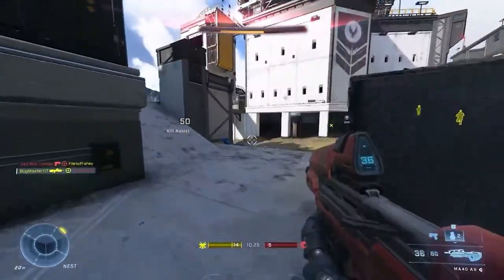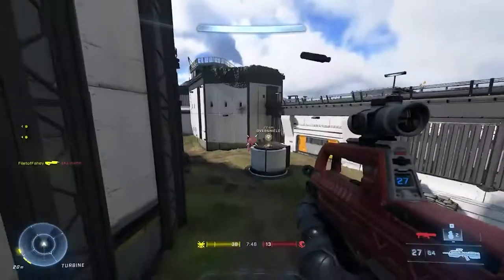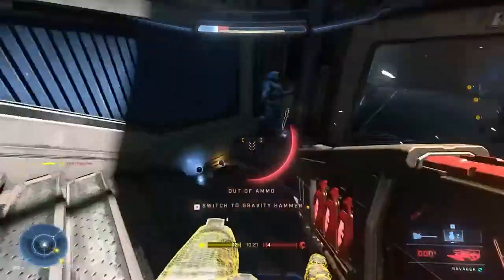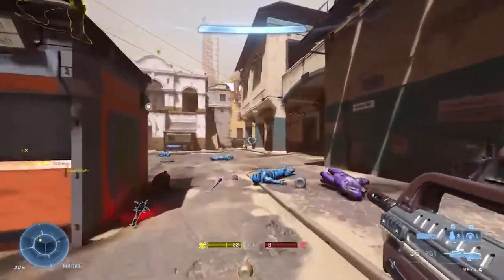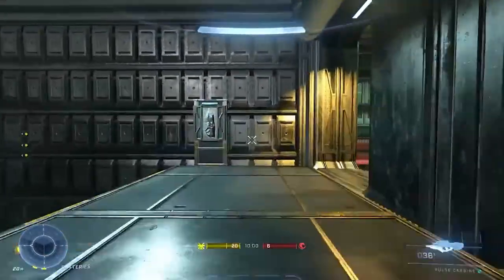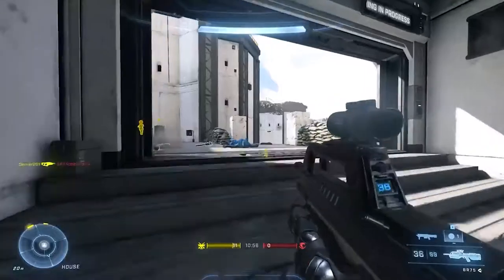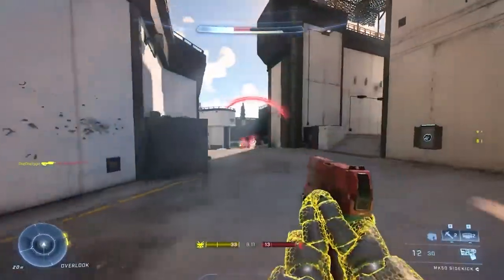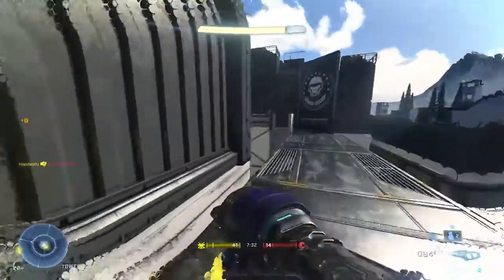Halo Infinite Technical Preview Review. (First Flight)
My thoughts on the first technical preview of halo infinite.
--Timestamp--
0:00 - intro
1:33 -  AR
3:01 - BR
3:37 - Commando
4:33 - Sidekick
5:31 - Needler
6:19 - Plasma Pistol
7:17 - Bulldog
8:19 - Pulse Carbine
9:43 - Gravity Hammer
10:49 - Sniper
11:54 - Skewer
13:14 - Heatwave
15:38 - Rocket Launcher
16:11 - Ravager
17:34 - Grapple Shot
19:17 - Drop Wall
21:12 - Threat sensor
22:07 - Movement
24:07 - Maps
28:24 - Bots
30:25 - Customization
32:20 - Audio
33:39 - UI
36:59 - Performance
40:40 - Closing thoughts

---Social Links--
Chat with the community!